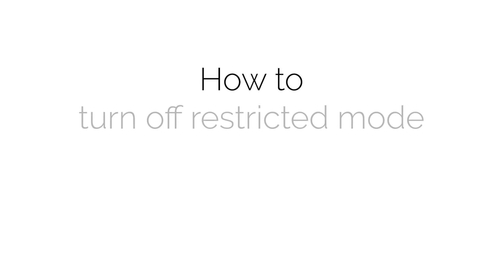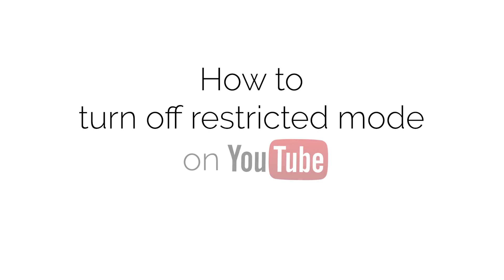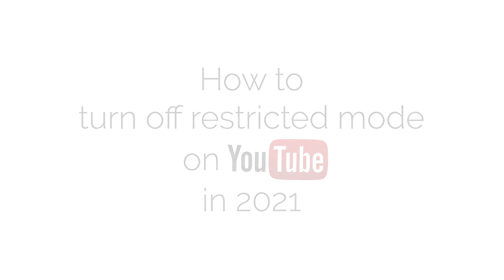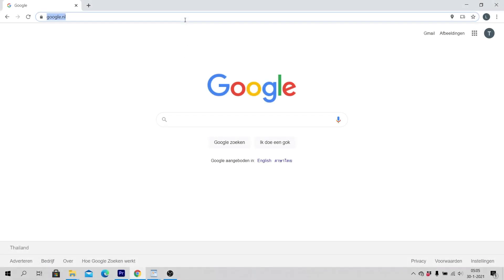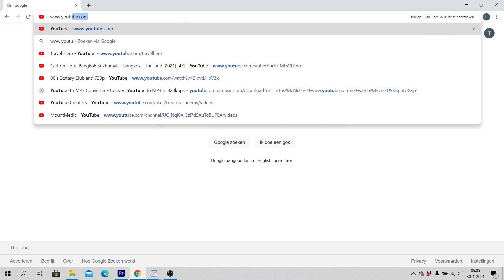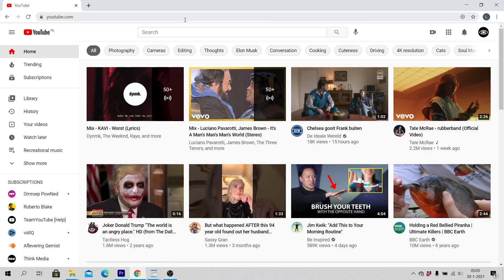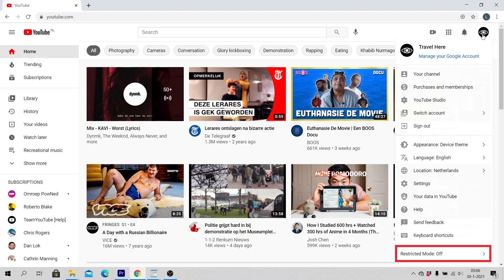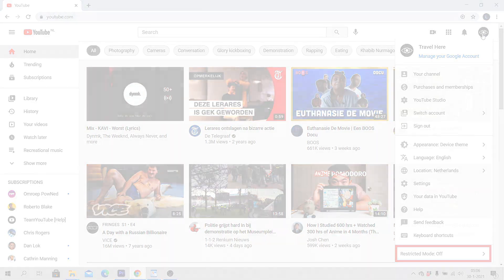How to turn off restricted mode on Youtube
In this video you will learn how to turn off restricted mode on Youtube. This video will show you exactly how to turn off age restriction on Youtube, step by step, from beginning to the end.

There are a lot of different terms for turning off the restricted mode on Youtube. More common used terms on this subject are: How to disable restricted mode on Youtube, and How to turn off age restriction on Youtube.

Turning off restricted mode on Youtube is easy and can be done very fast if you watch and follow this tutorial video!